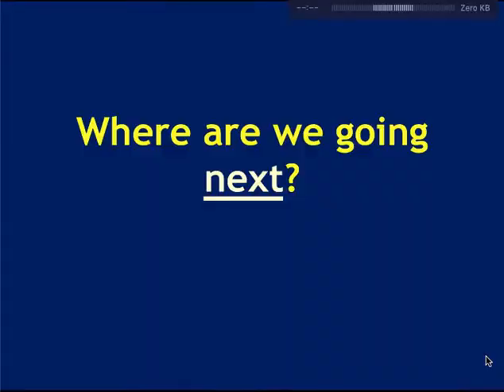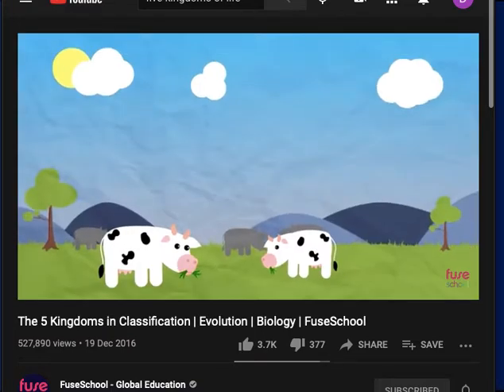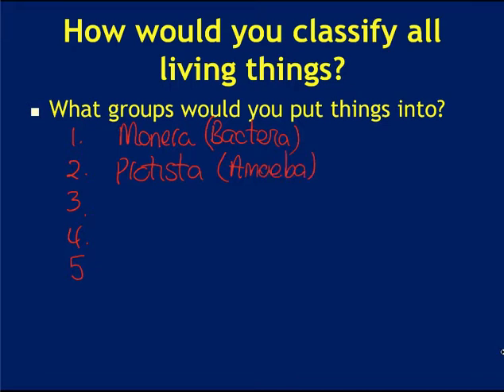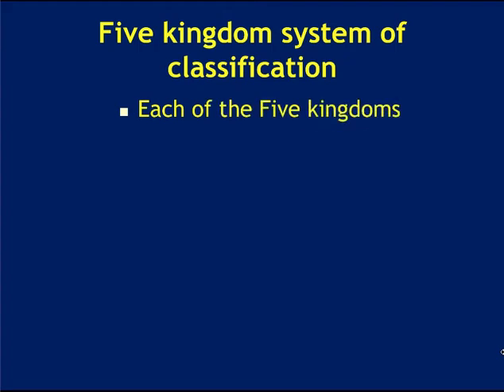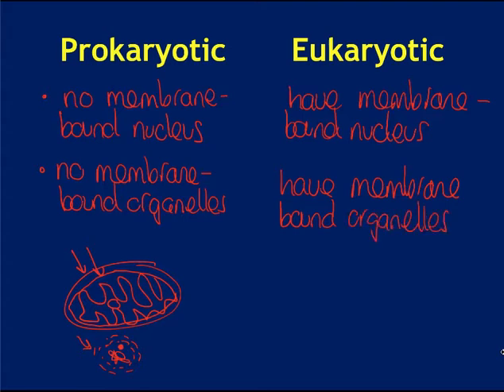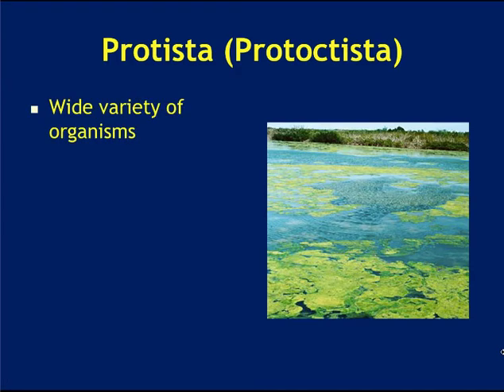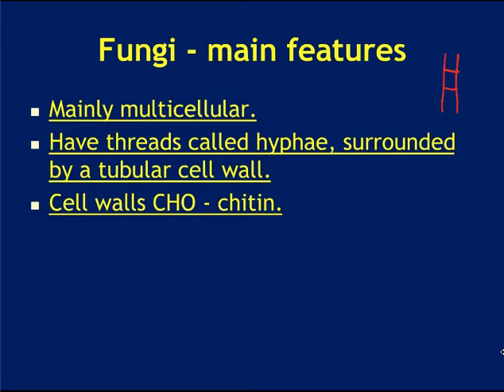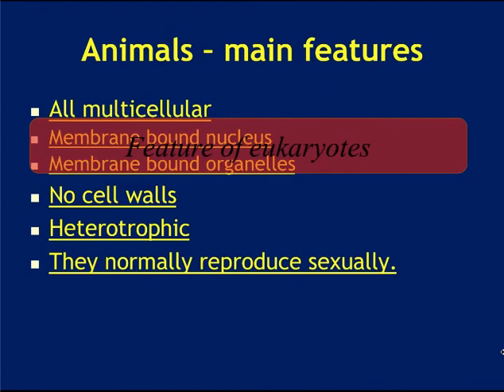F5 Bio Classification of Organisms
This video is to aid my F5 Biologists with their understanding of Classification of Organisms.  There is no monetary gain to me in making this video.